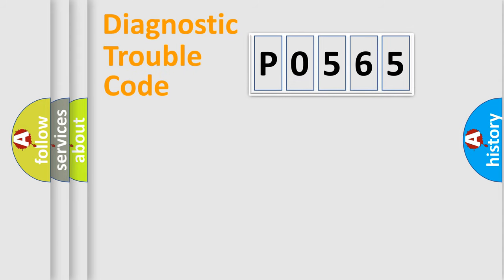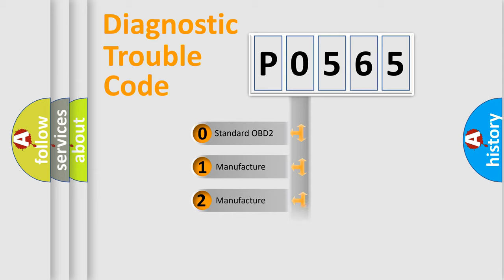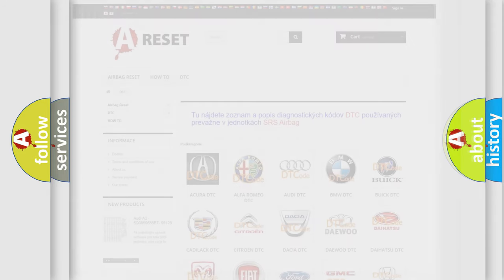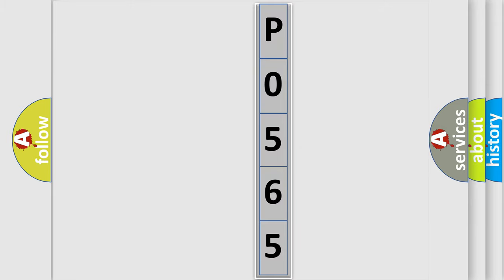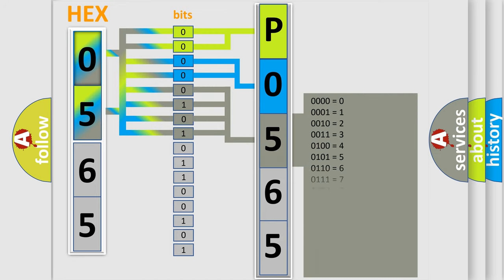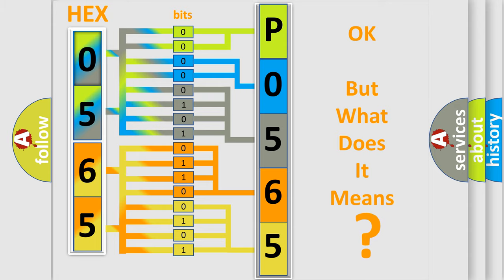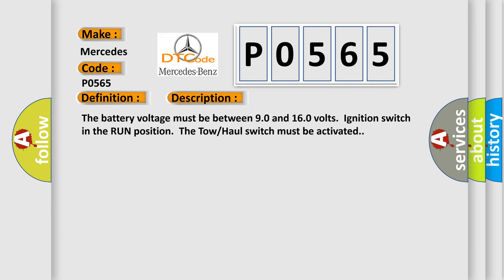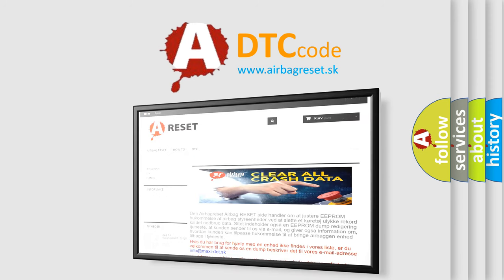DTC Mercedes-Benz P0565 Short Explanation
Contents:
0:21 Basic DTC analysis according to OBD2 protocol standard.
1:48 Insight into programming
2:58 A diagnostically understandable description of the Diagnostic Trouble Code
3:05 Basic error definition

Make:
Mercedes Benz
Code:
P0565
Definition:
Trans Preference Switch Circuit Low
Description: